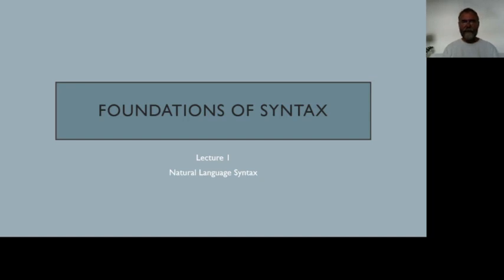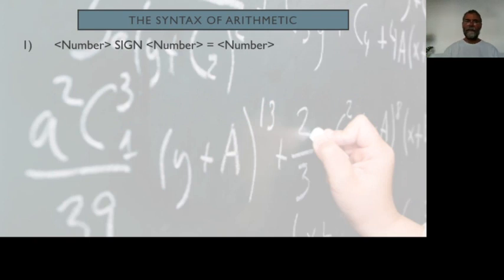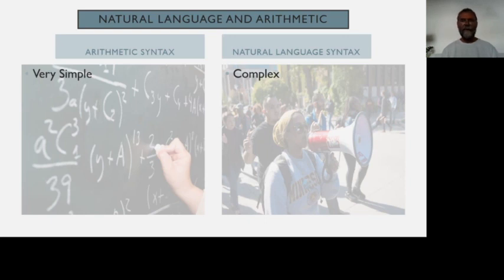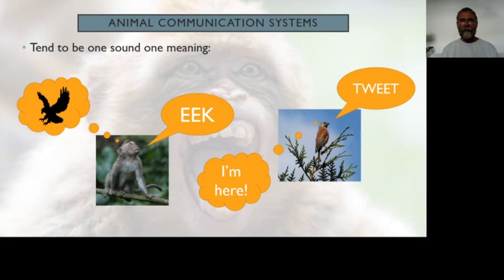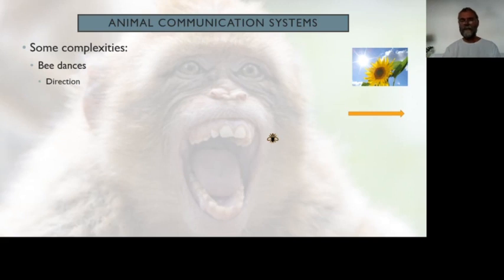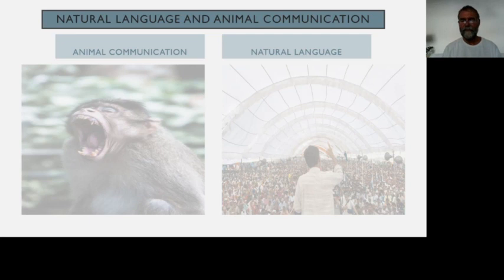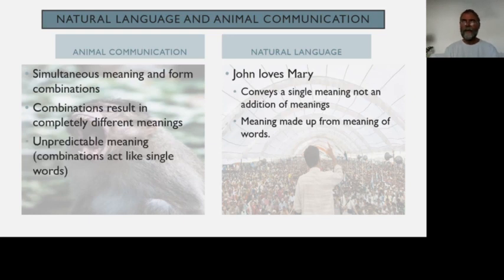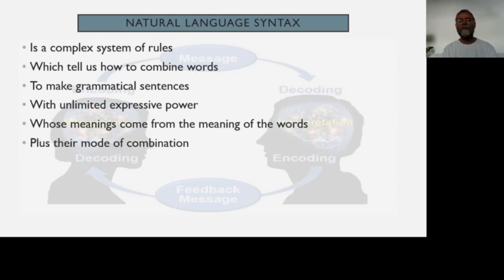Lecture 01: What is Natural Language Syntax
As the 'live' version of this lecture was so interrupted, I decided to rerecord it and use this recording instead. I have however included the question session from the lecture at the end of this video. Apologies before hand for the quality of the sound of the question session. I will look into ways of improving this for the future.